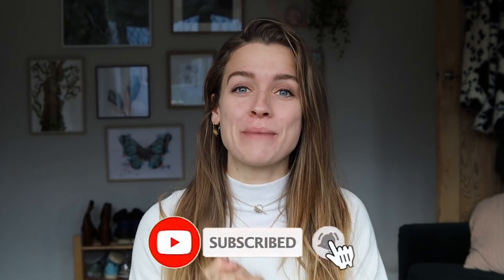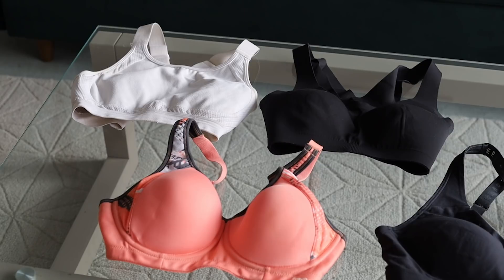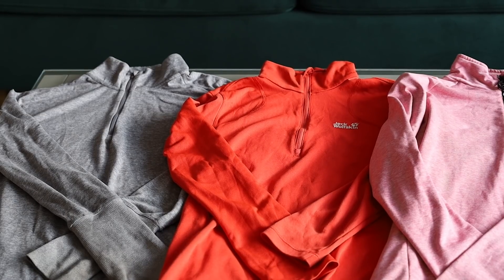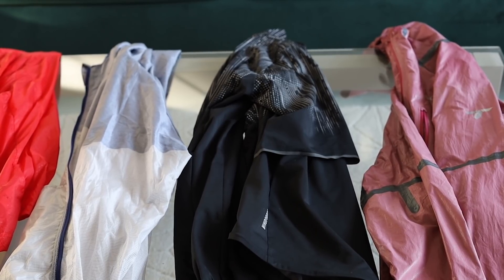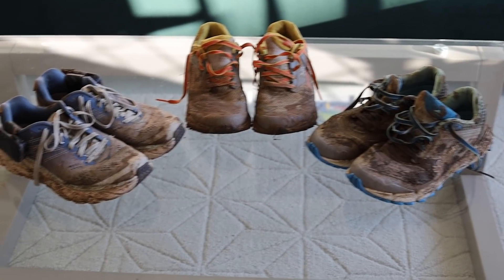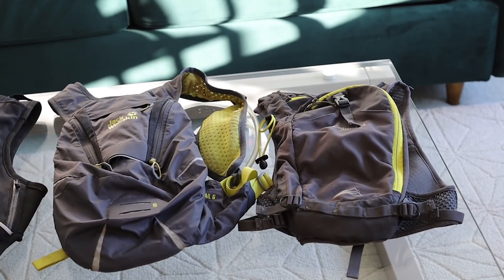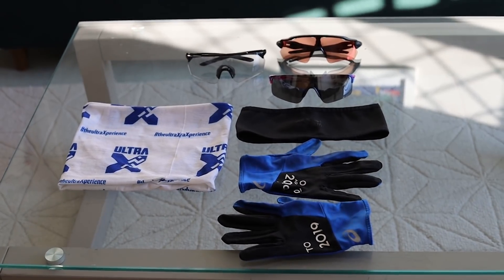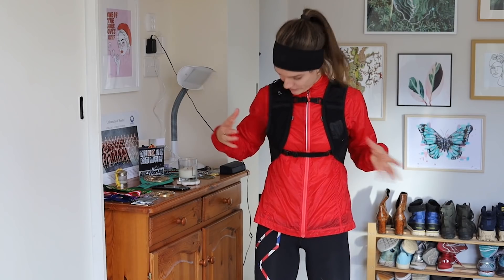WINTER RUNNING GEAR | Tried and tested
After around 100 requests for running gear advice, I thought I'd make this updated video sharing my faves. Comment yours down below!

Where I haven't been able to find the exact product, I've listed something similar (but haven't tried these items yet!).

Leggings 2:24
Sweaty Betty Zero Gravity high-waisted running leggings

Bras 4:06
Under Armour high impact bra

Tops 5:50
Bjorn Borg

Socks 8:41

Jackets 11:08

Shoes 14:47
Columbia Trans Alps FKT(last size left!)

Bags 18:15

Accessories 20:58
Smith photochromic glasses